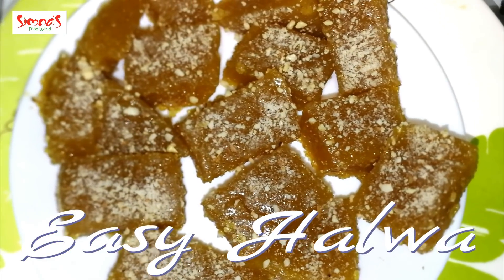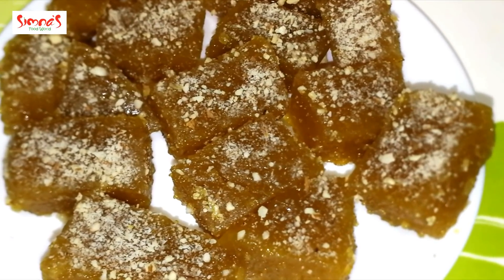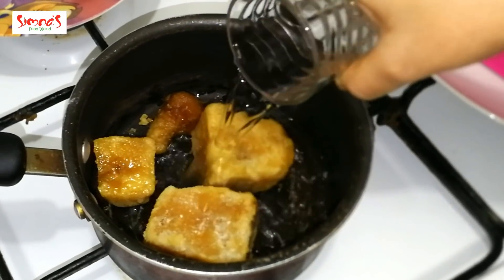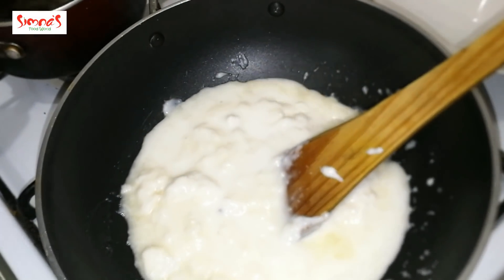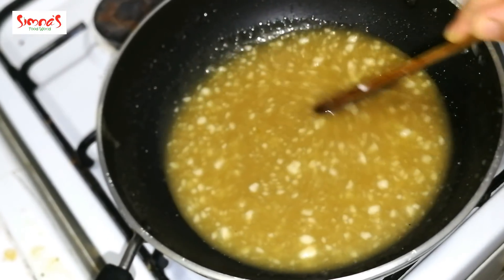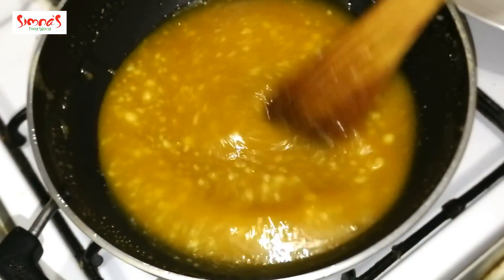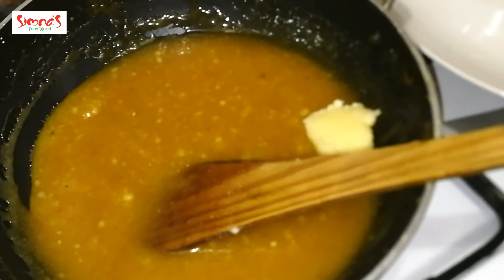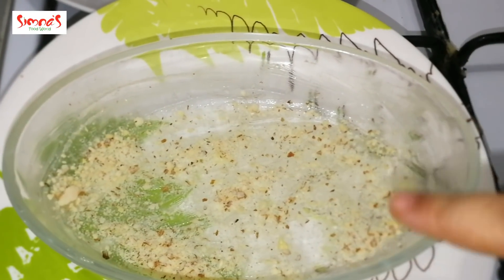ചോറുകൊണ്ട് എളുപ്പത്തിൽ വായിലിട്ടാൽഅലിഞ്ഞുപോകും സോഫ്റ്റ് ഹൽവ തയ്യാറാക്കാം ll Soft Halwa